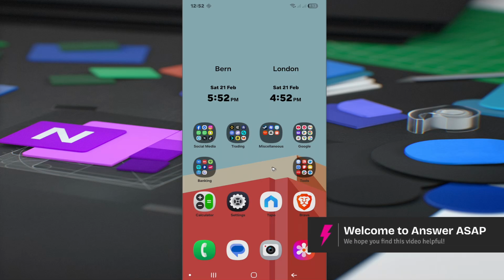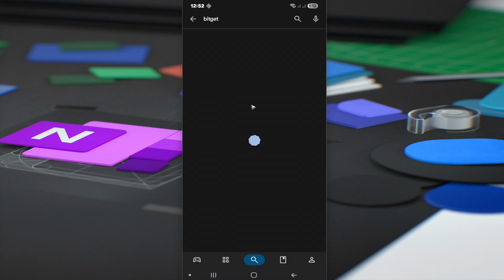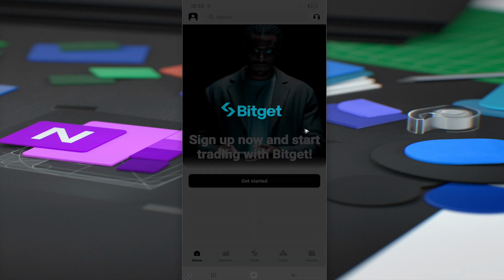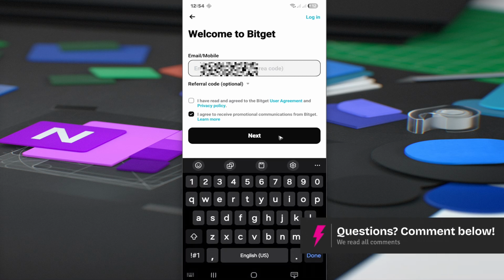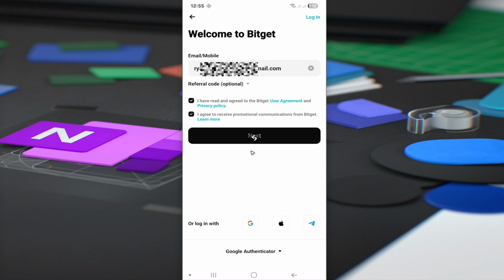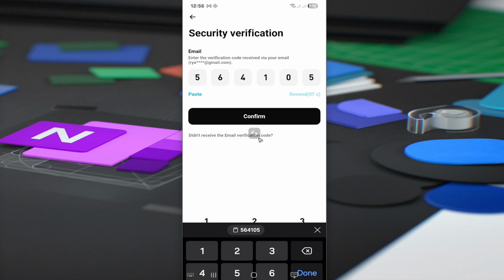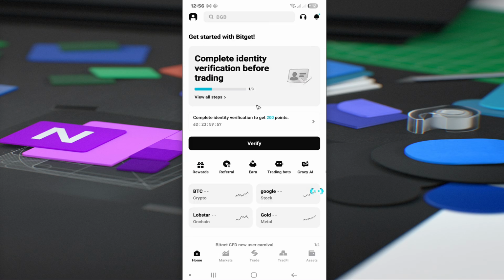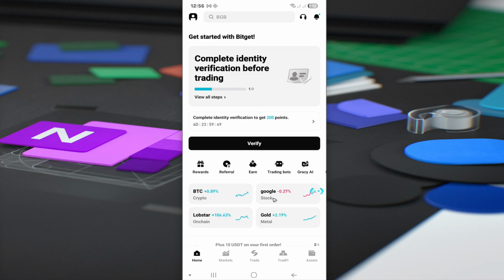How to CREATE a BITGET ACCOUNT (Step by Step)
This video will guide you through the process of creating a Bitget account, ensuring you can start trading as quickly as possible. Please consider liking the video and letting us know if you have any comments, ideas or questions, we really appreciate any feedback! We have plenty of other tutorials on our channel so come and see if we can help you with anything else :)